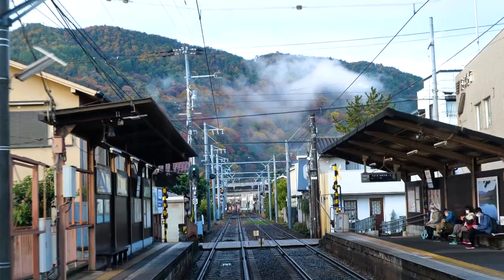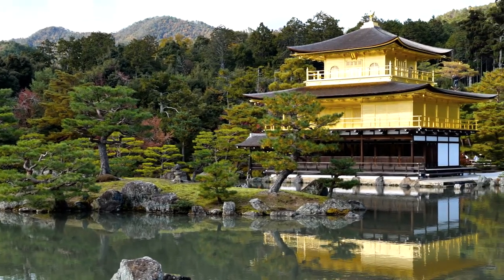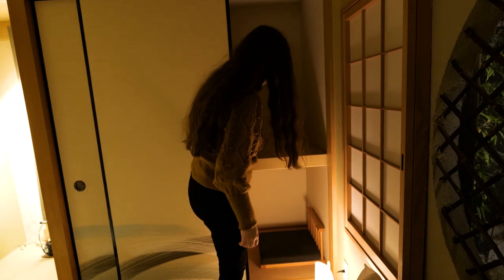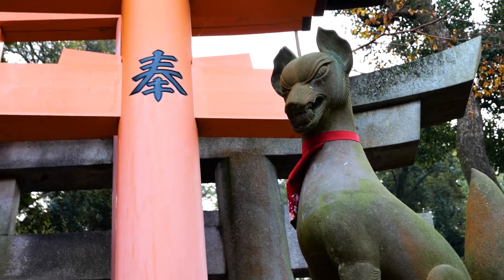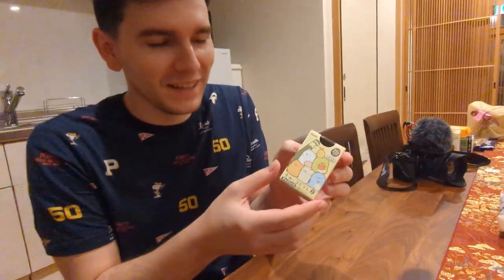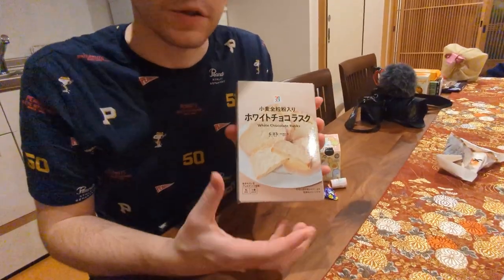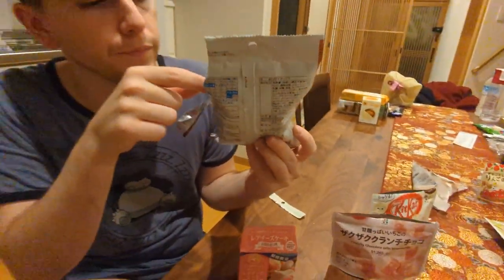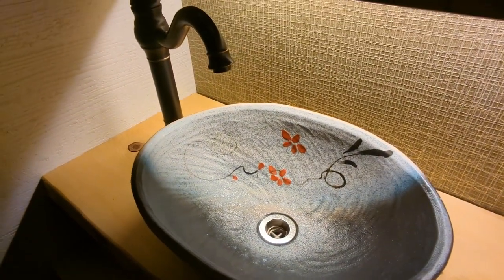Empty Fushimi Inari 🦊⛩️ & Staying in a Traditional Japanese House | Kyoto Travel Vlog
Welcome back to Kyoto! This is how we spent our last days in this beautiful city. We visited 2 amazing places you must see: the Golden Pavilion (Kinkaku-ji) and Fushimi Inari Taisha. We tried matcha ice cream with gold on top and explored the most famous torii gates in the whole world without the crowds. We also spent two nights at a gorgeous traditional Japanese house which included a private outdoor bath (or onsen!). Hope you enjoy the chaotic house tour (sorry – we were too jetlagged to function)! We also try a lot of 7-eleven snacks in this video because we have 0 self-control and bought everything that looked interesting or kawaii.
Next time you see us, we’ll be taking you to Nara! See you there 😊

🌐 JAPAN WIRELESS POCKET WIFI:
This is the pocket Wi-Fi we use on our trips to Japan!

📽️ ABOUT OUR CHANNEL:

We share our travels around the world and take you with us to the best restaurants and most unique accommodations. We also give you loads of travel tips and will probably take you to Iceland A LOT.

❤️ 𝗦𝗨𝗕𝗦𝗖𝗥𝗜𝗕𝗘 and hit that notification bell to be notified of future travel vlogs!🔔 It means the world to us when you hit that like button and it helps SO MUCH to get our videos to more people who might like them!

Feel free to tag us in your photos/stories if you’re following any of our recommendations or itineraries!

Here you can find some unseen footage and short videos!

🔖 CHAPTERS

0:00 - Intro
0:29 - Kaiseki
0:45 - Hirano-jinja
1:08 - Golden Pavilion
3:06 - Matcha Ice Cream
3:41 - Heading to Fushimi Inari
4:08 - Our Traditional Japanese House (Downstairs Tour)
5:54 - Our personal onsen
6:34 - The next morning
7:03 - Fushimi Inari
8:15 - We found a cat
8:48 - Trying more 7-Eleven Snacks
14:36 - House Tour Continues
16:43 - Bloopers

We are Andreia & Daniel, two Portuguese travellers based in London capturing our adventures through film and sharing them with you! We love nature, animals, food, and quirky stays and hate crowds, bus tours, overrated restaurants and not being able to afford travelling in business class.

In this video:

Daffodils - Guustavv
Strummer Boy - Dusty Decks
This Garden Is Sleeping - Cora Zea
Coffee And Unicorns - Henyao
Grandmas Cookies - Henyao
Revolt - Luwaks
You're like Me - Fabien Tell

All footage recorded and edited by us.